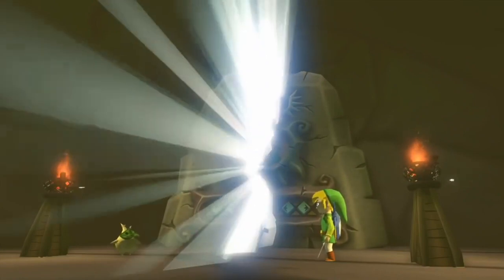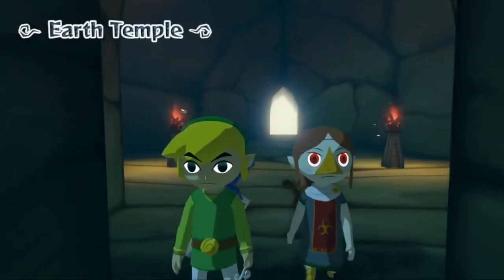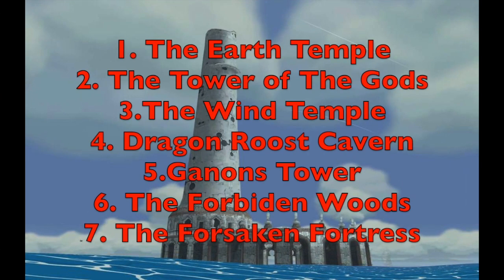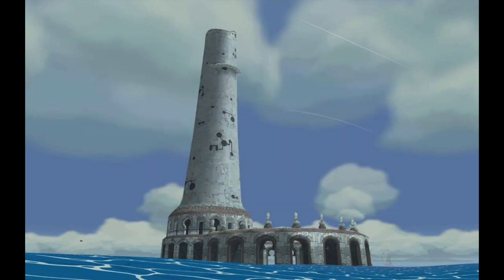The Legend Of Zelda The Wind Waker In-Depth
Finally it's here! On the latest episode of Just Good Games i have a look back at the amazing The Legend of Zelda The Wind Waker. With the recent release of Links awakening i decided it was the best time to frop this video which takes a look at what probably my favorite Zelda Game.